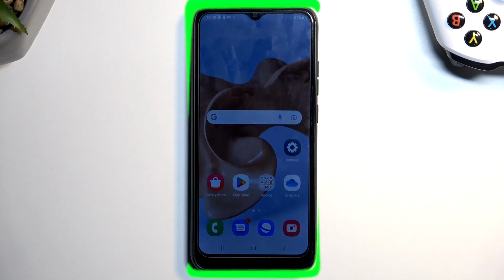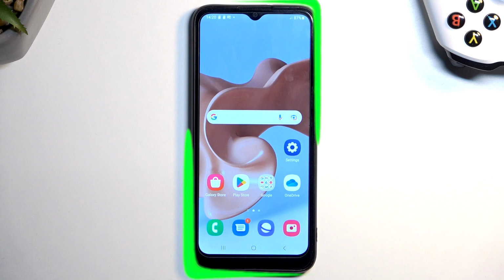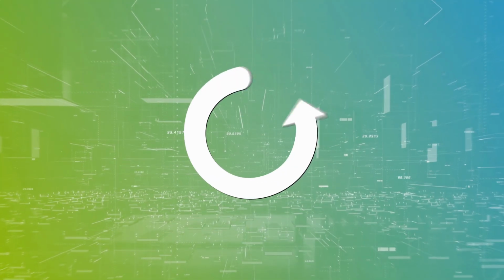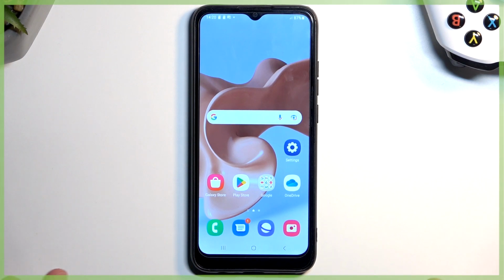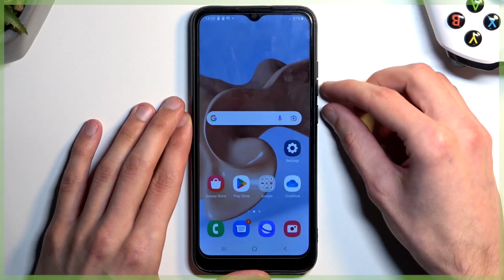SAMSUNG Galaxy A03 – How to Take a Screenshot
Learn how to take a screenshot on your SAMSUNG Galaxy A03 quickly and easily. In this video, we show you the exact steps to capture anything on your screen, whether it's your home screen, an app, or a conversation. You'll see how to use the power and volume down buttons to save a screenshot, where to find your screenshots in the Gallery app, and how to access them later. This guide is perfect for anyone who wants to save important information, share content, or just get the most out of their Samsung Galaxy A03. Follow along and never miss capturing what's important on your device.

How to take a screenshot on SAMSUNG Galaxy A03?
Where are screenshots saved on SAMSUNG Galaxy A03?
How to find captured screenshots in SAMSUNG Galaxy A03 Gallery?

0:00 Introduction
0:08 Prepare the screen for screenshot
0:20 Use power and volume down buttons
0:32 Screenshot confirmation and options
0:40 Find screenshots in Gallery app
0:53 Access screenshots in Albums